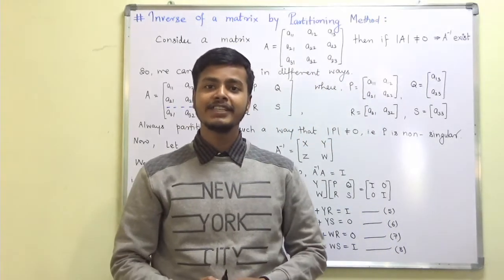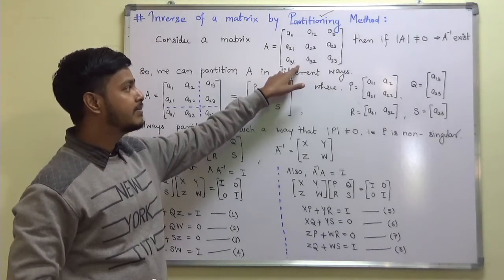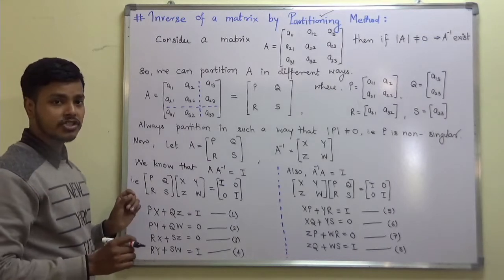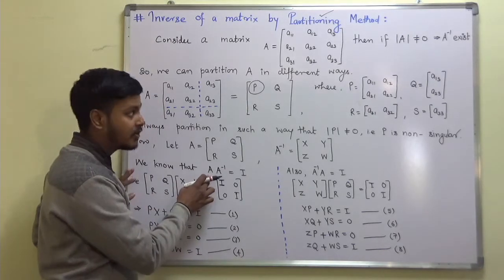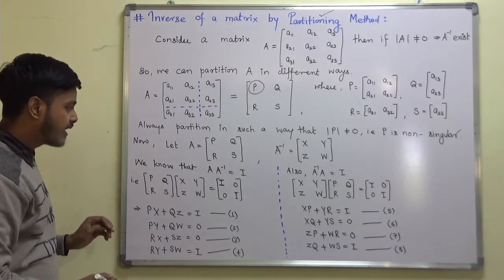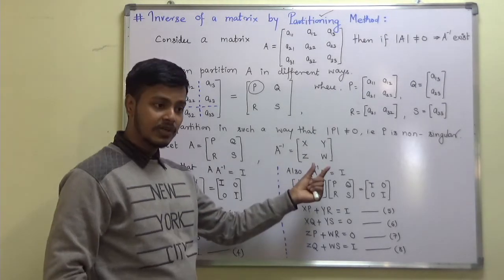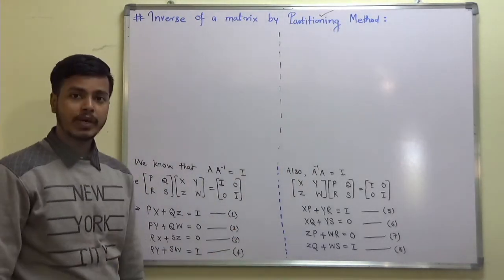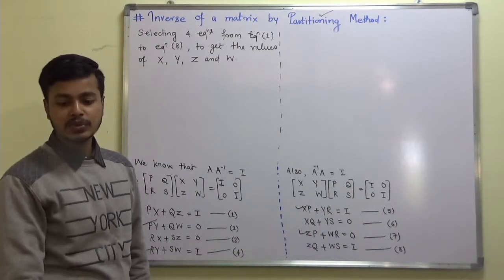Inverse by Partitioning Method : Introduction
Working Rule